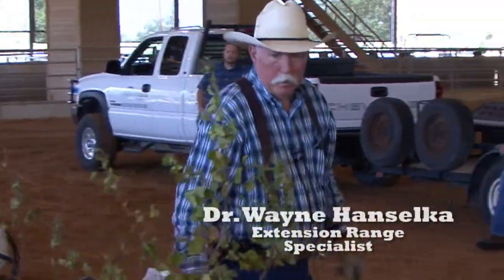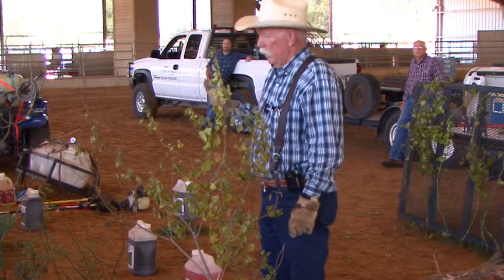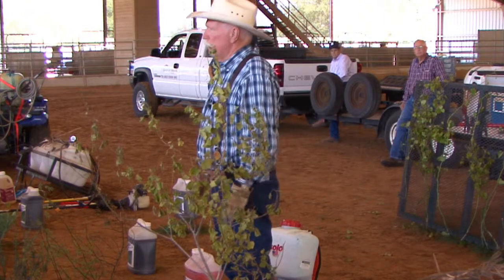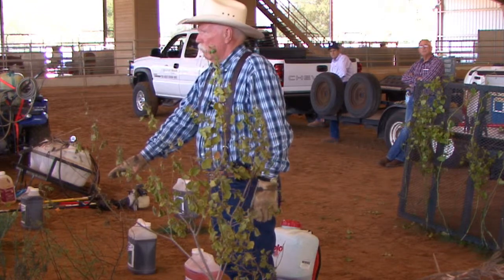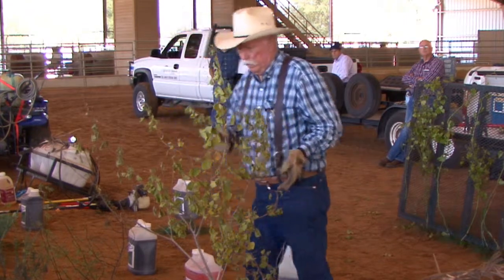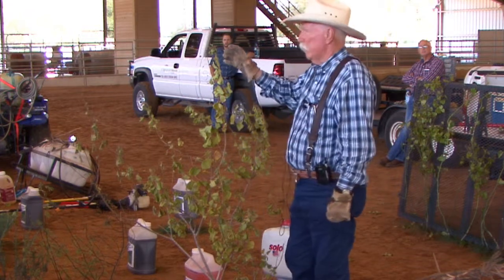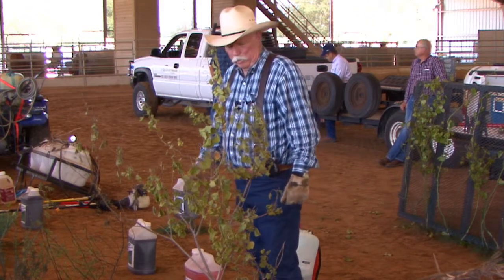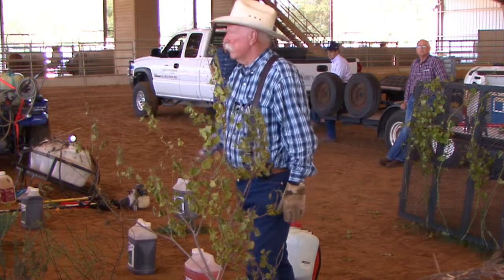Brush Busters 2009 - Chinese Tallow Tree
Presented by
Dr. Wayne Hanselka